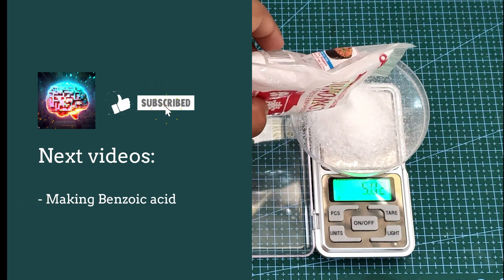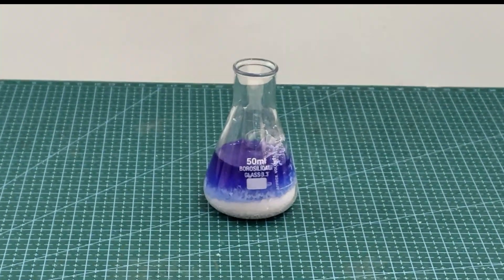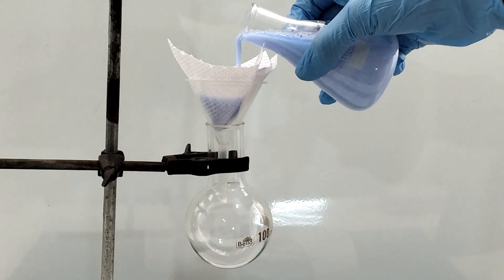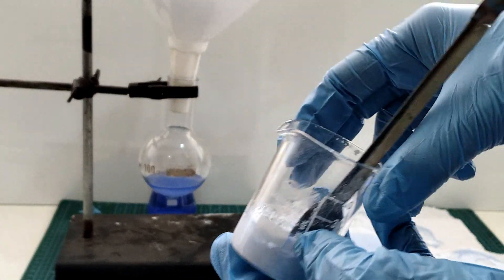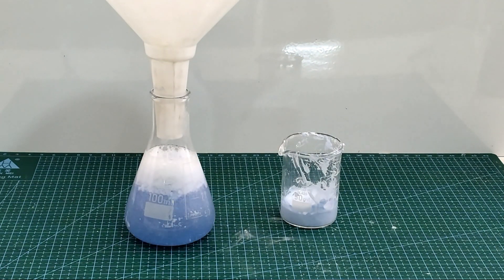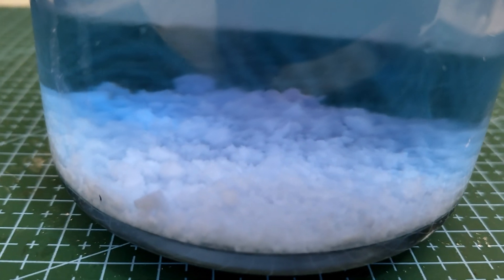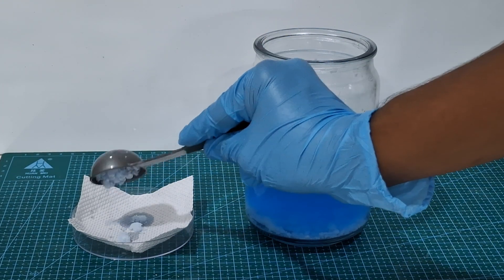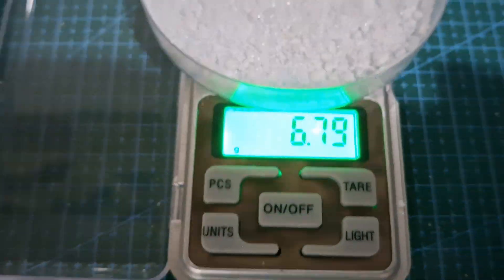Making Glutamic Acid from MSG and Harpic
Harpic contains 10.5% or approximately a 3M solution of Hydrochloric acid.
I wondered if I could use it as a source of HCl, but I couldn't extract it. However, I found out it could be used directly to get few acids in displacement reactions.

Also, if you're trying this, use better filter papers than tissue paper.

Timestamps:
0:00 - Intro, Weighing and preparation
1:02 - Reaction and stirring
1:57 - Filtering
3:33 - Recrystallisation
4:51 - Obtaining crystals
6:11 - Final Weighing, Calculations and yield
6:33 - Outro